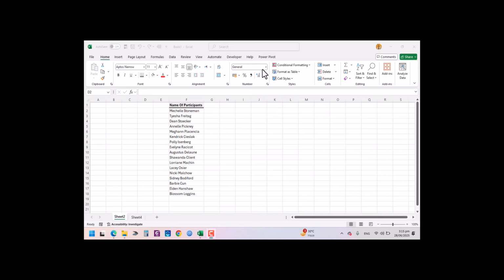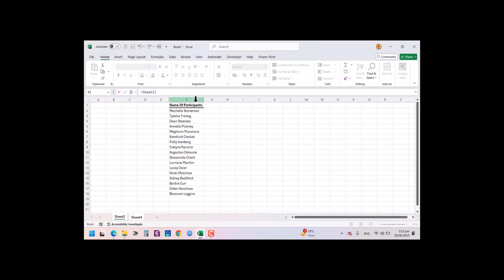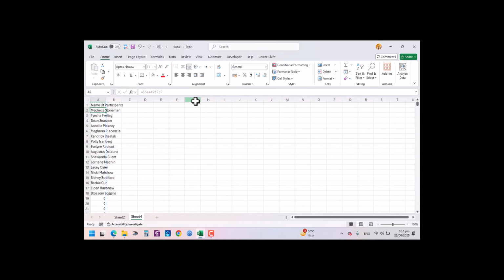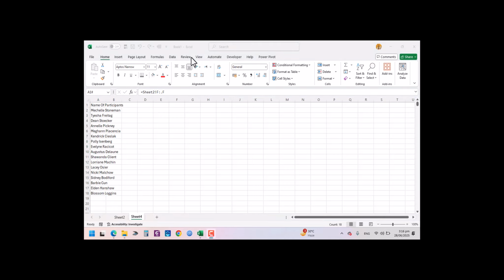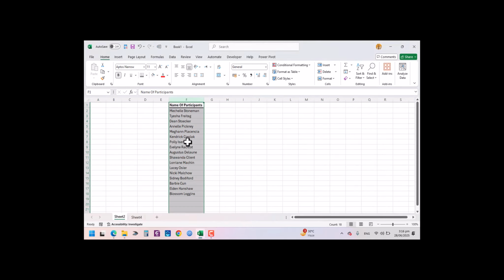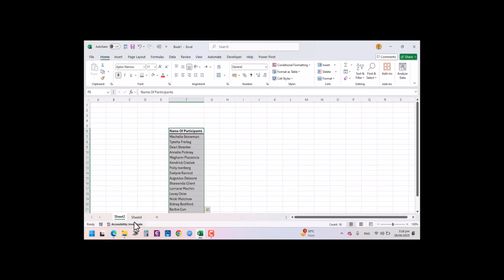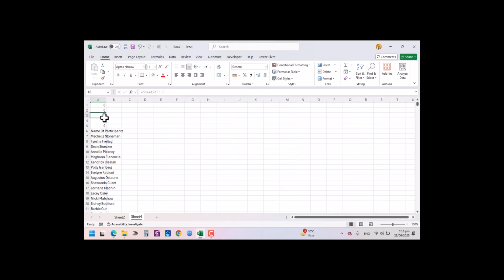Data Cleaning & Transformation | Excel Tricks - Importance of a DOT!!!